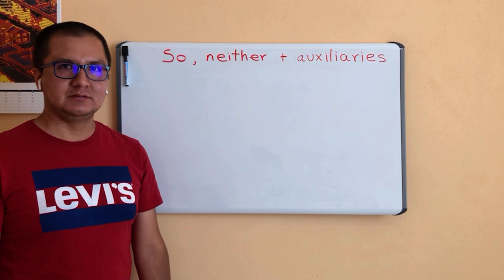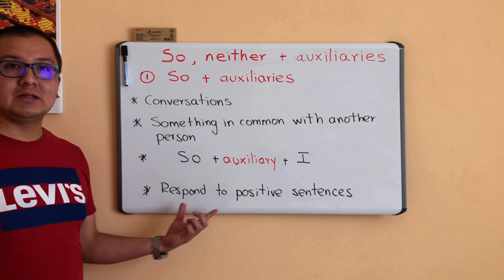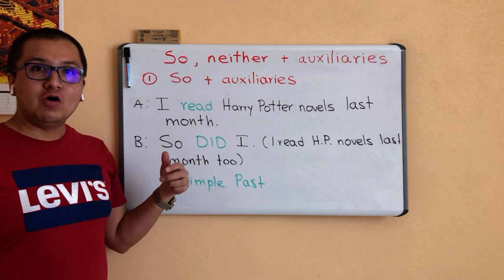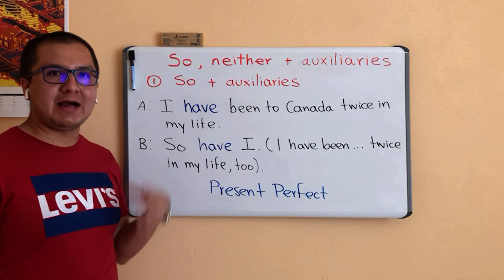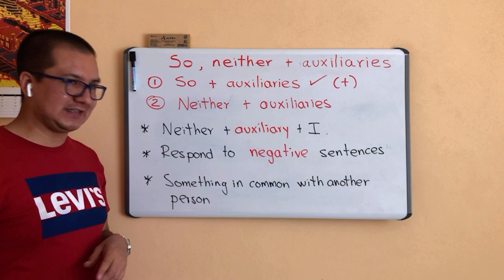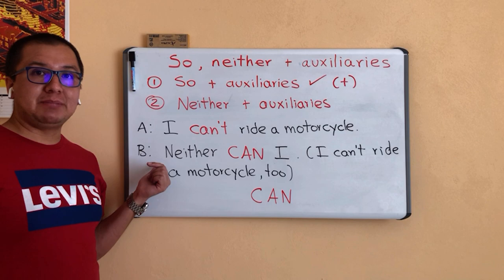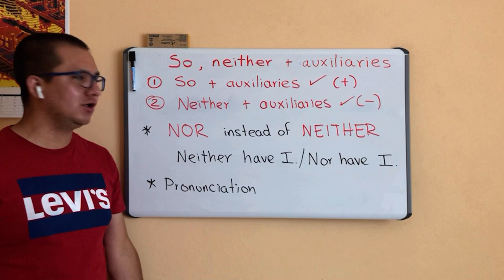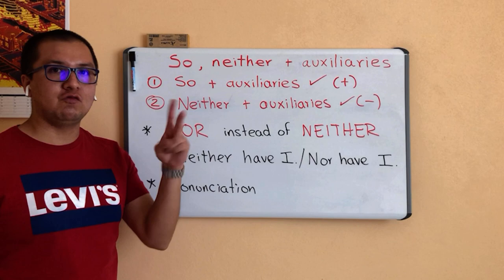SO, NEITHER + AUXILIARIES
An explanation about the grammar structure SO, NEITHER + AUXILIARIES